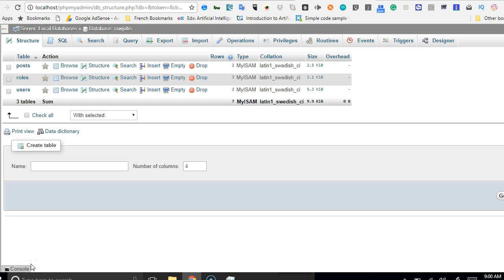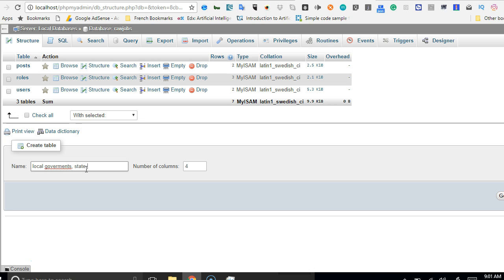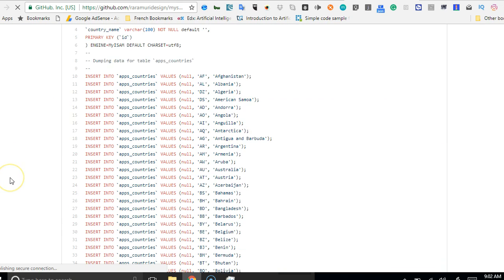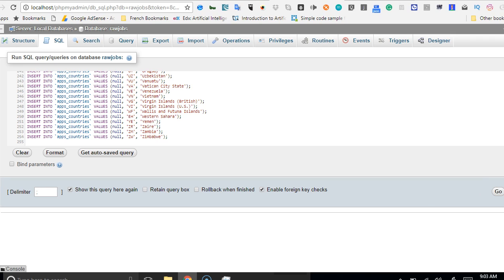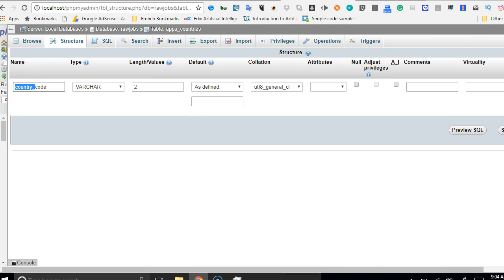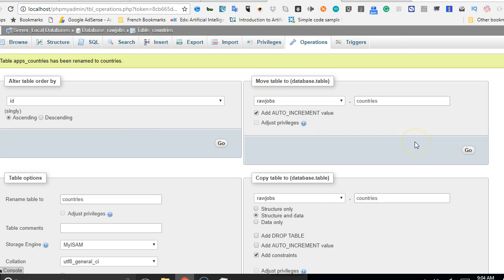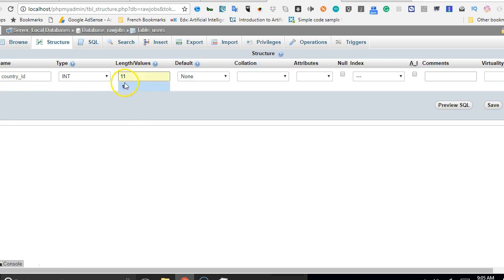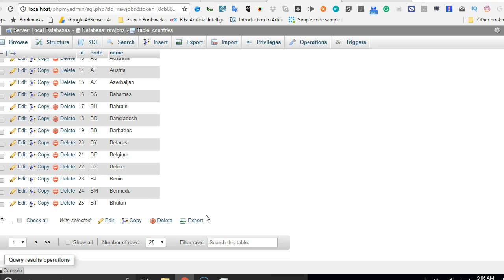Web development tutorial - recruitment platform - 11 - Adding list of countries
This how to build a jobs platform tutorial shows how to add mysql or sql list of countries to your database so that your users can select a list of countries.